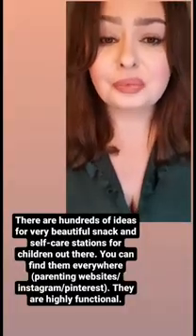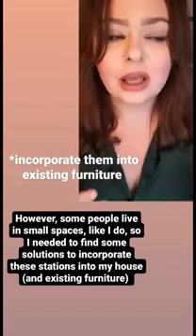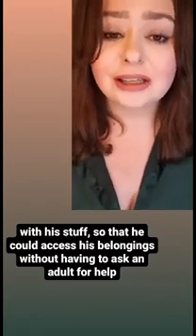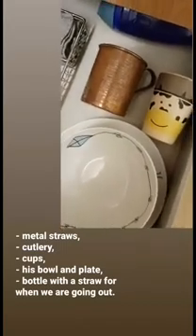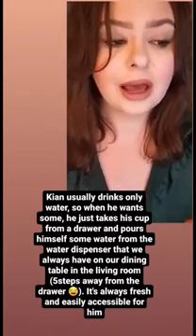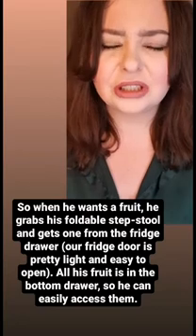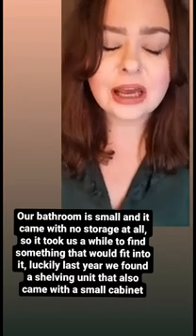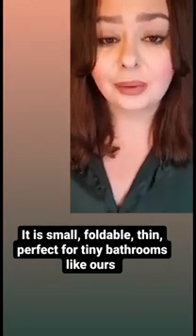Montessori Snack Station and Self-care station in a small space and on a budget.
Hi, this is a first episode of Practical Saturdays where I explain what are practical life skills activities and share my tips and tricks on raising independent and capable kids. You can find all episodes on my Instagram (saved in the highlights on my profile).